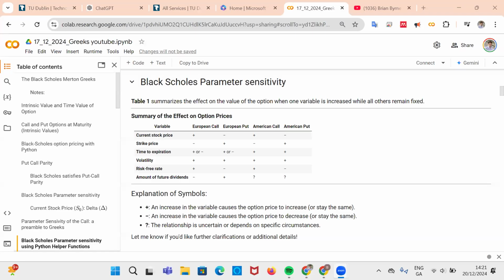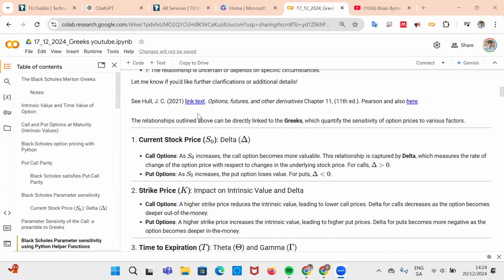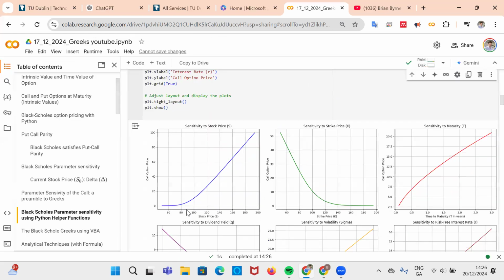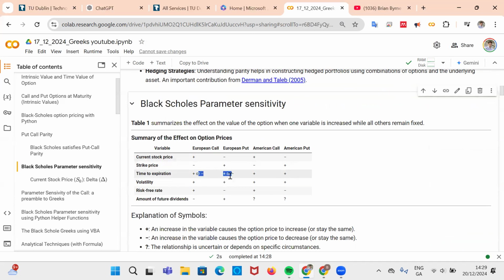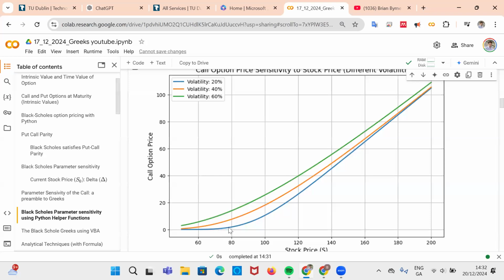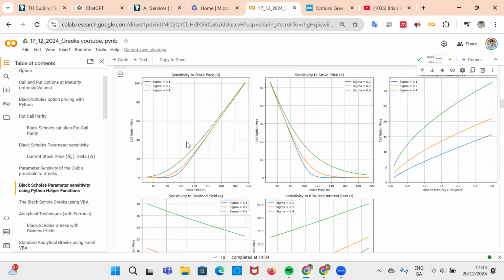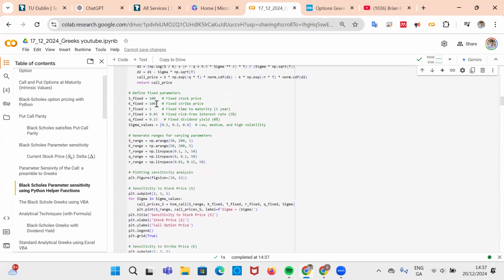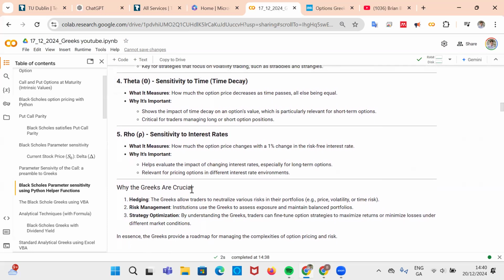Parameter Sensitivities of Black-Scholes-Merton: a preamble to BSM Greeks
🔥 *Parameter Sensitivities of Black-Scholes-Merton: a preamble to Greeks* 🔥

📊 In this video, we dive into the *Black-Scholes-Merton (BSM) model* to analyze parameter sensitivity for European call options using *Python!* This hands-on tutorial will teach you how changes in key parameters (📈 stock price, 🛡️ strike price, ⏳ time to maturity, 💰 risk-free rate, 📉 dividend yield, and 🌪️ volatility) impact option values, setting the stage for understanding the *Greeks*: 📐 delta, 🔄 gamma, 🎯 vega, ⏱️ theta, and 💼 rho.

- 🧮 How to implement the *BSM pricing function* in Python with `NumPy`, `SciPy`, and `Matplotlib`.
- 🔍 Perform *sensitivity analysis* on stock options and visualize the results with *dynamic plots*.
- 🤔 Explore how ⏳ time to maturity can have *indeterminate effects* on European call and put options.
- 📚 A primer for mastering *option Greeks* and managing risk effectively.

The effect of maturity on European options becomes indeterminate when **dividends increase** because dividends reduce the underlying asset's future value, directly impacting the option's payoff.

### Key Points:
1. *For Call Options:*
   - Dividends lower the stock price over time, reducing the likelihood of the call finishing in-the-money.
   - Longer maturity may not benefit the call holder if dividends significantly erode the stock price.

2. *For Put Options:*
   - Dividends lower the stock price, making it more likely for the put to finish in-the-money.
   - Longer maturity can increase the put's value, as the dividend effect compounds over time.

### Why the Effect is Indeterminate:
The balance between *time value* and the *impact of dividends* creates uncertainty:
- If the time value outweighs the dividend effect, a longer maturity increases the option value.
- If dividends dominate, a longer maturity might reduce the value of the call and boost the value of the put.

This interplay makes the maturity effect less predictable when dividends are involved.

💡 *Perfect For:*
🎓 Finance students | 💻 Coders in Quantitative Finance | 📊 Risk Managers | 📈 Investment Enthusiasts

📥 *Resources:*
- 📖 Reading:
John C. Hull:

Hull, J. C. (2017). Options, Futures, and Other Derivatives (10th ed.). Pearson.

Hull, J. C. (2018). Risk Management and Financial Institutions (5th ed.). Wiley.

Hull, J. C. (2021). Machine Learning in Business: An Introduction to the World of Data Science. World Scientific Publishing Company.

Espen Gaarder Haug:

Haug, E. G. (2007). Derivatives Models on Models. Wiley.

Haug, E. G. (2003). The Complete Guide to Option Pricing Formulas (2nd ed.). McGraw-Hill.

Simon Benninga:

Benninga, S. (2014). Financial Modeling (4th ed.). MIT Press.

Benninga, S. (2008). Principles of Finance with Excel. Oxford University Press.

Fabrice Douglas Rouah:

Rouah, F. D., & Vainberg, G. (2007). Option Pricing Models and Volatility Using Excel-VBA. Wiley.

Rouah, F. D. (2013). The Heston Model and Its Extensions in Matlab and C#. Wiley.